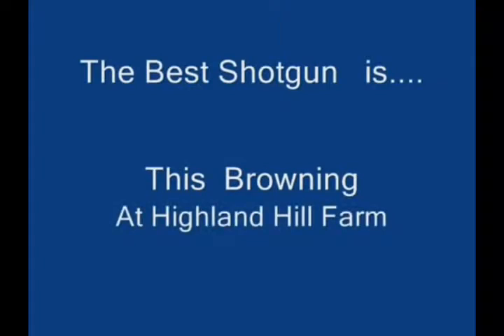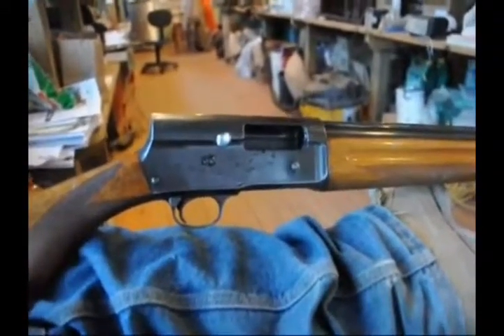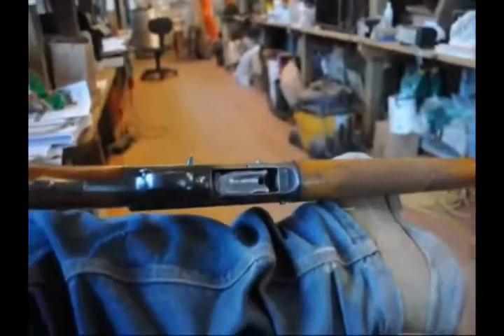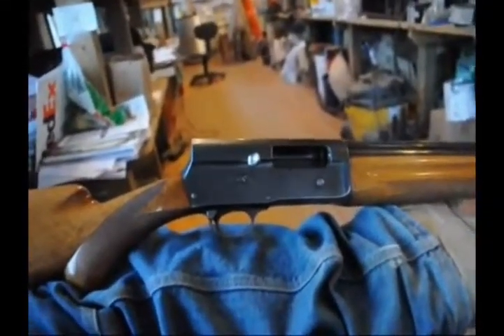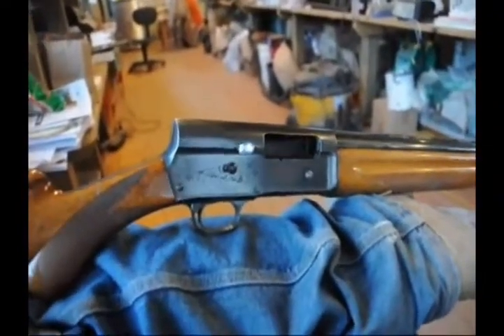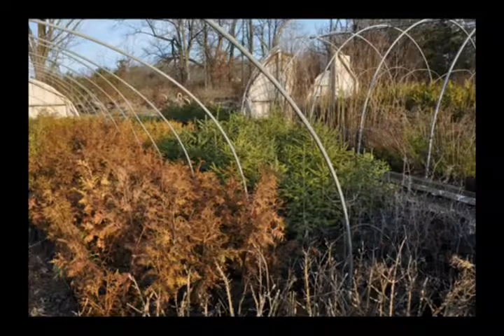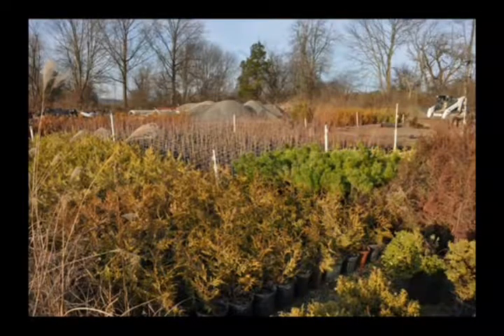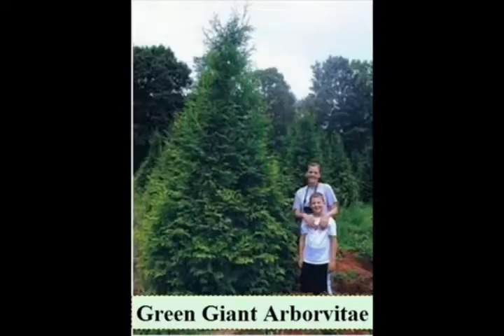how to rototill your garden with Dean in Fountainville Pa 18923